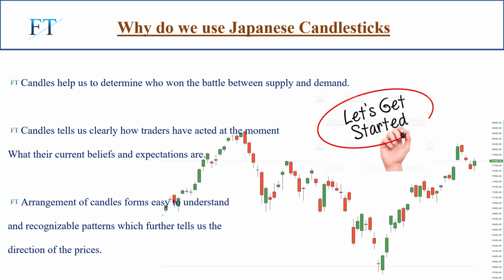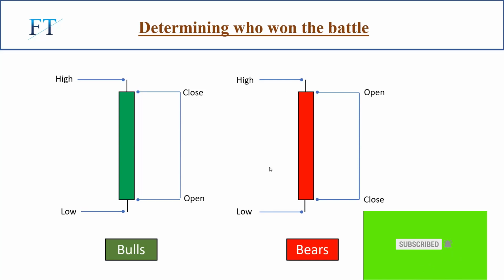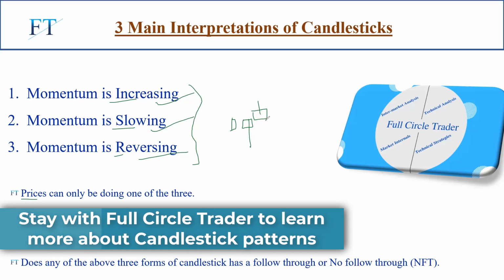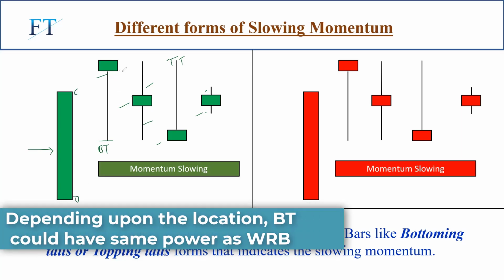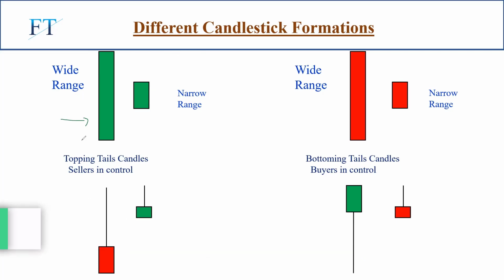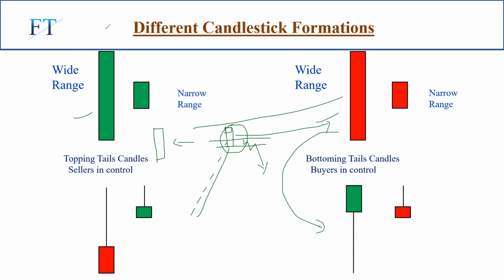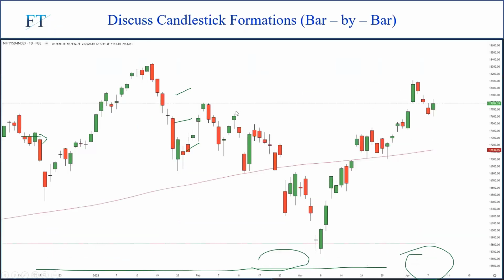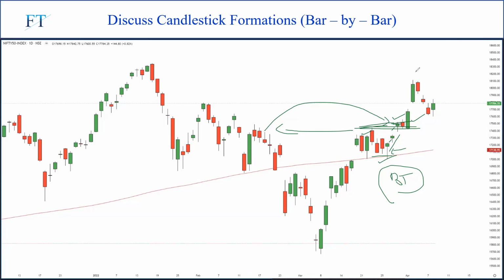All About How to use candlesticks | The Right Way to Master Candlestick Patterns